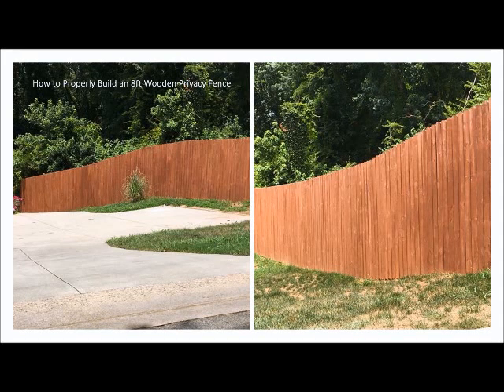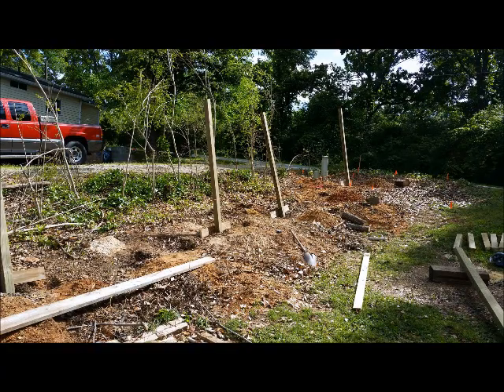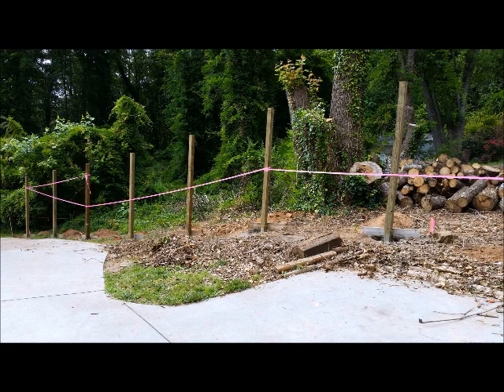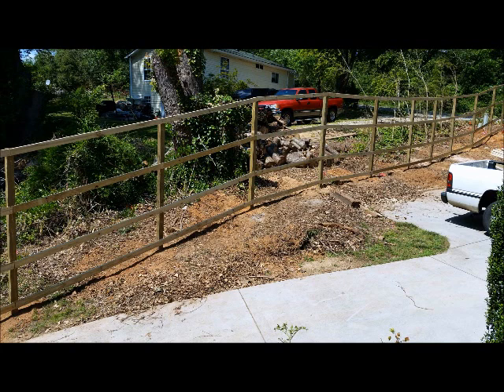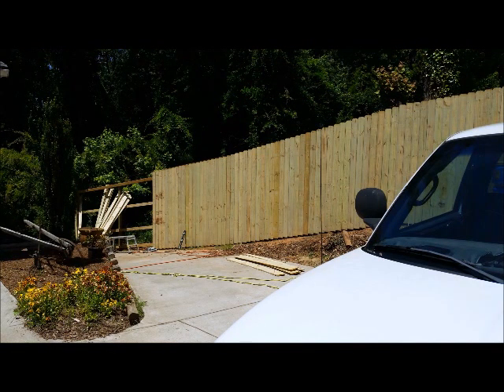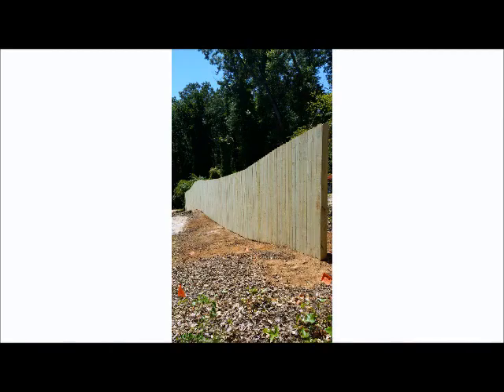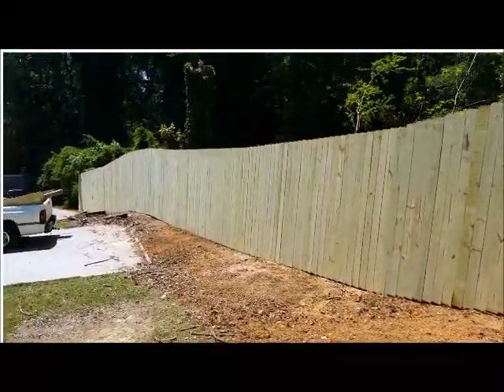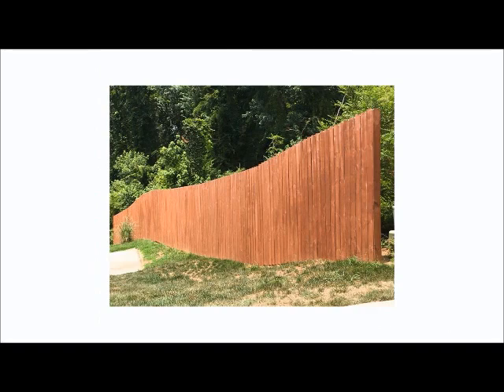How To Properly Build An 8ft Wooden Privacy Fence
In this video I will show you the proper way to construct an 8ft wooden privacy fence that will last for years. It is constructed entirely of pressure treated lumber using exterior galvanized screws and nails.